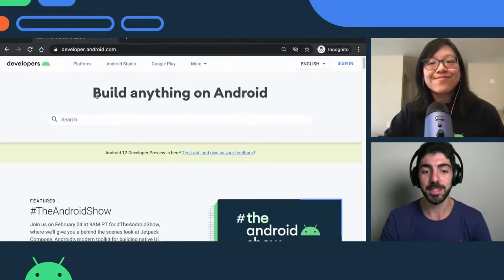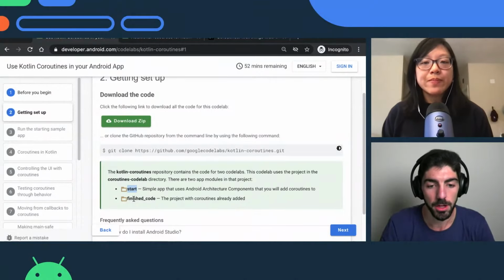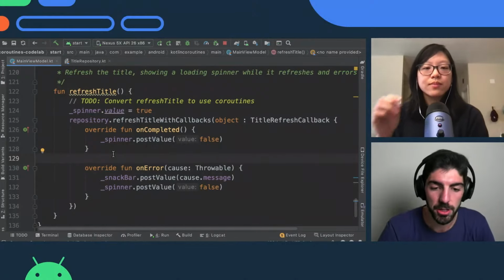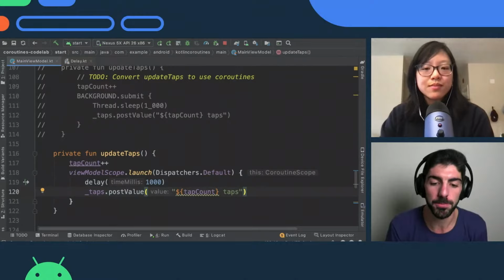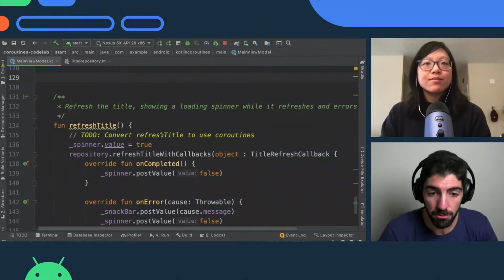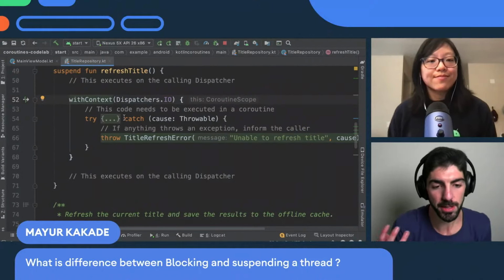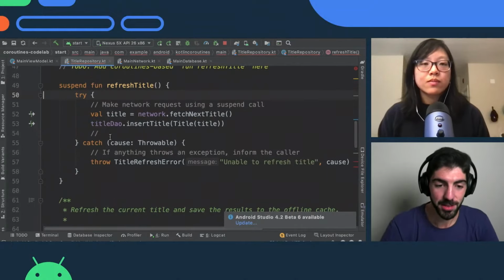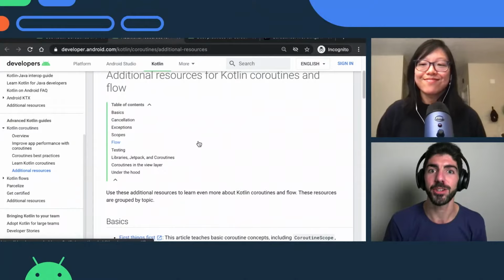Android Code-Along: Kotlin coroutines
Welcome to the first episode of the Android Code-Along series where you can watch Android experts code, tackle programming challenges, and answer your questions live!

In this first episode, Manuel Vicente Vivo and Caren Chang dive into Kotlin coroutines. They’ll dive into the recently updated Kotlin coroutines codelab and answer your questions live. Follow along by working through the codelab